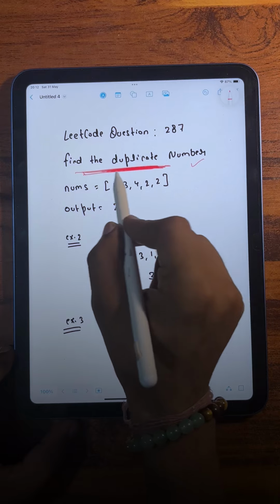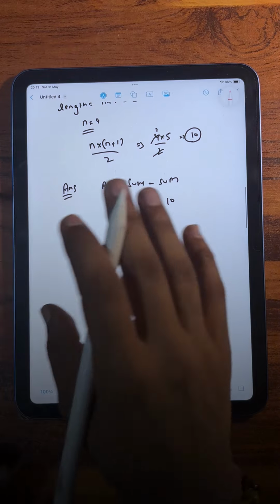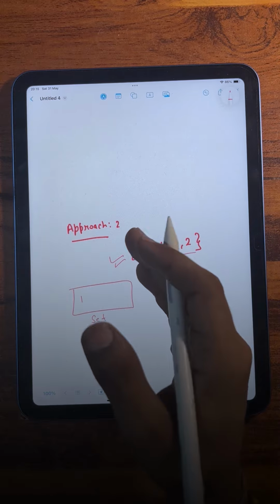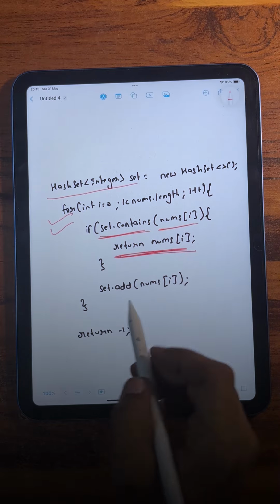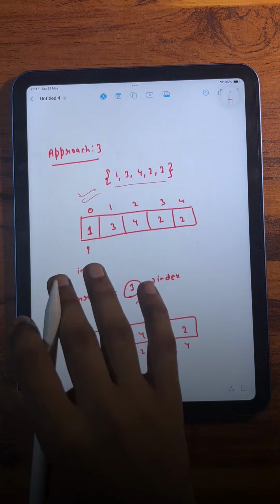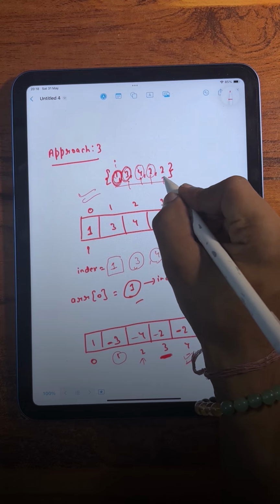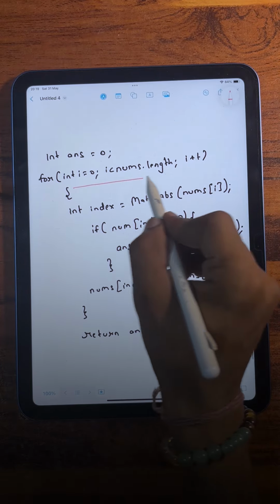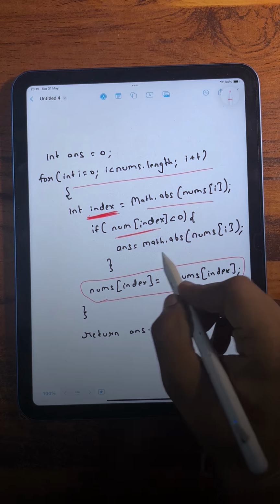Find The Duplicate Number || LeetCode Question 287 || CodingWithYash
This is one of those tricky questions that most people get wrong.

We are given an array containing n + 1 integers where each integer is in the range 1 to n

And we have to return the duplicate number but here’s the twist, the number can repeat more than once.

So in this video, I’ve explained 3 different approaches

✅ Brute force

✅ HashSet

✅ Array indexing

In the third approach, we used the array elements as indices and modified the original array but as per the LeetCode 287 constraint, we’re not allowed to modify the array.

This approach works logically, but won’t be accepted in interviews or on LeetCode.

So the acceptable optimised solution is based on Floyd’s Cycle Detection Algorithm, and we’ll be covering that when we dive into Linked List questions in upcoming videos. ✨

Save this video if you always forget the logic